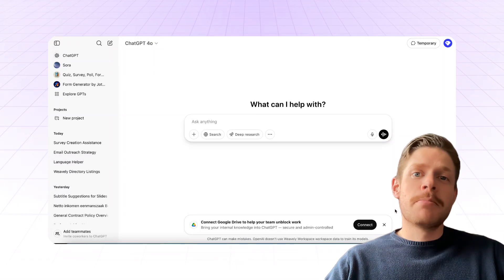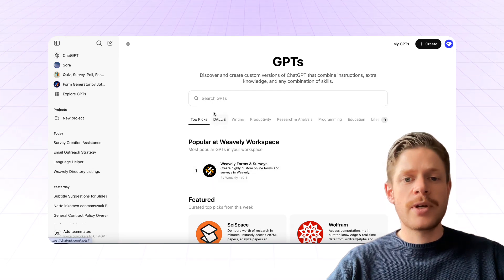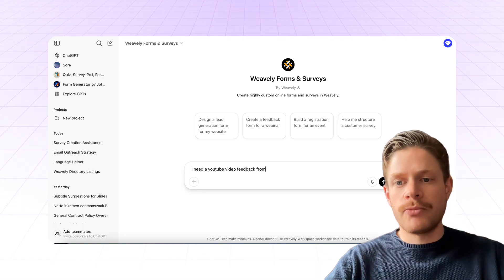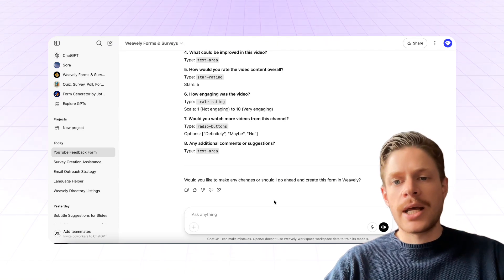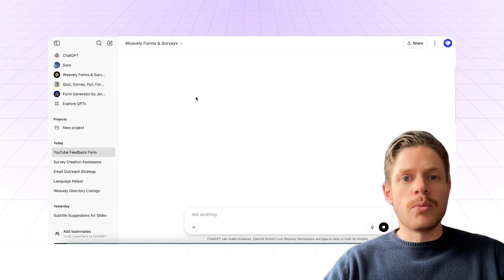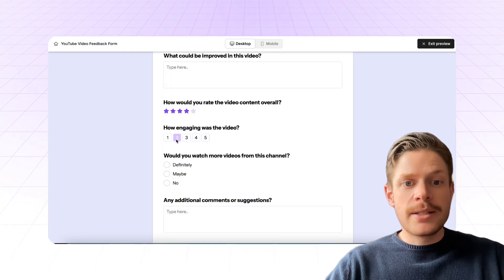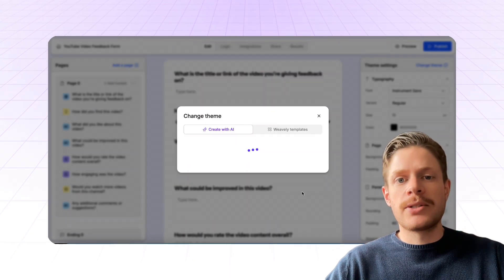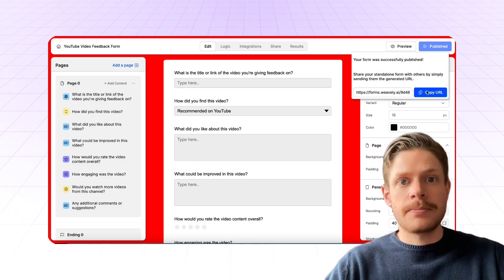How to Build Working Forms and Surveys in ChatGPT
In this short tutorial I explain you how you can build working forms and surveys from withint ChatGPT. That means forms and surveys that are published on the web and can gather actual responses.

00:00 Intro
00:17 Getting the CustomGPT
00:37 Designing our Form in ChatGPT
01:00 Publishing our Form
01:34 Further Customising our Form
02:12 Final Results